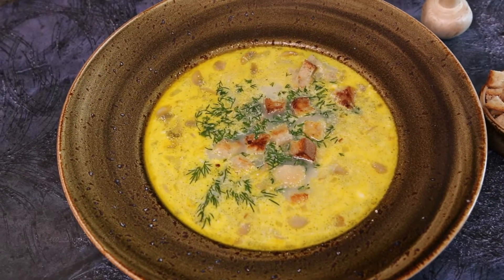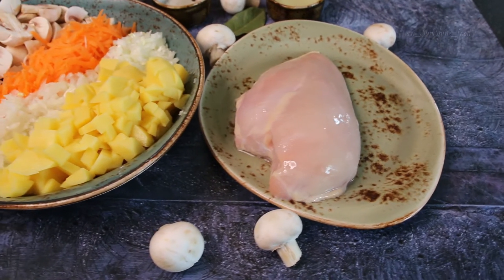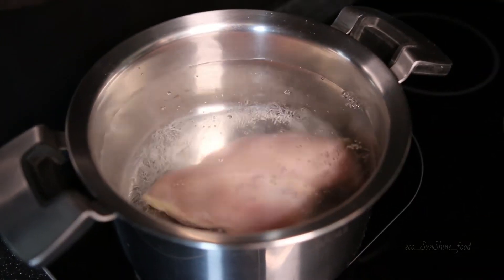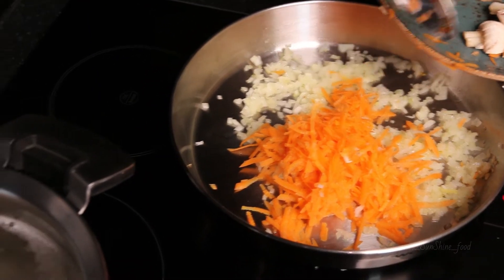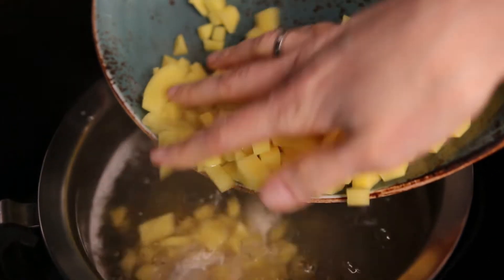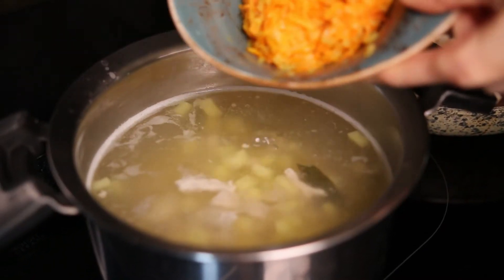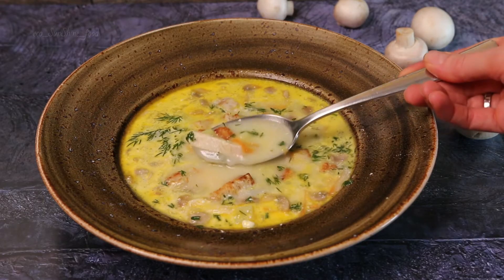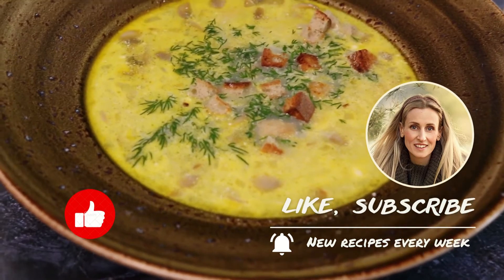Creamy Chicken Soup Recipe | For Super Busy Weeknights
This tasty Creamy Chicken Soup Recipe lets you cook fast, and heathy. It`s one of my favorite weight loss recipes. When you come home, it’s better to have food ready. Or else, being hungry, you’ll start eating cookies or fast food. I am 41 years old I have 2 children and my weight is 49 kg. I think it`s good result. I promise to share all useful recipes with you.
Bon Appetit!
How to make Cream Cheese Philadelphia in 10 minutes!